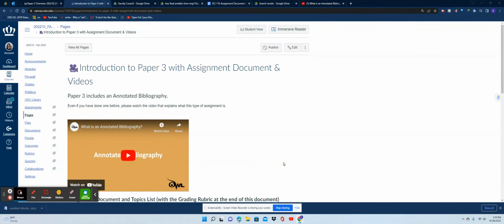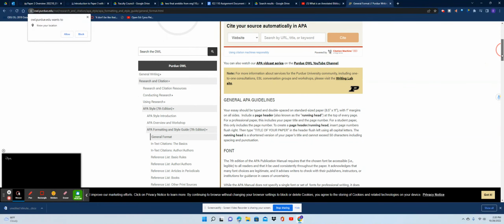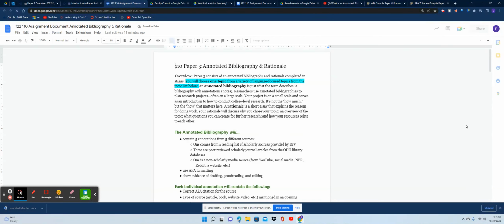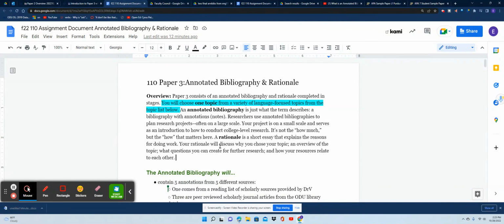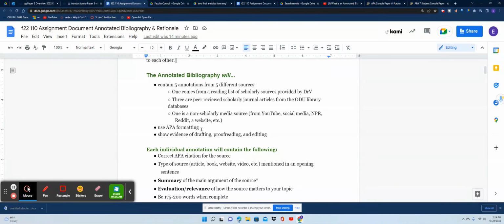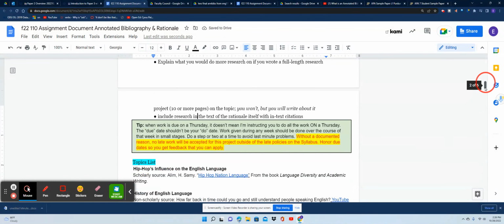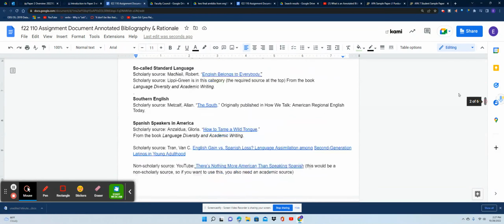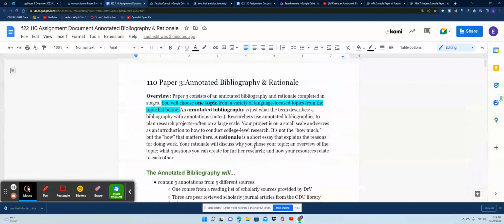overview f22 annotated bibliography and rationale